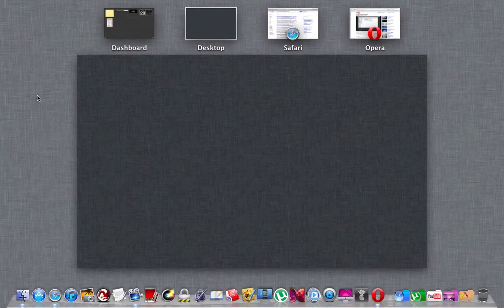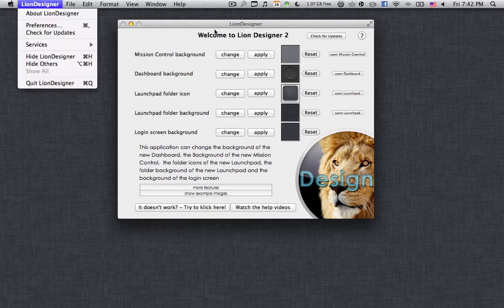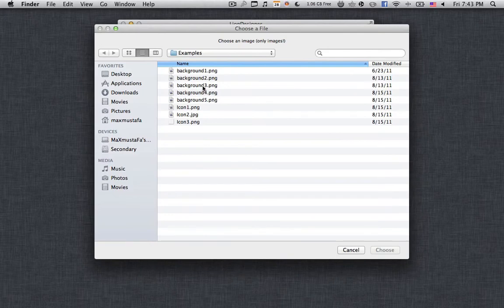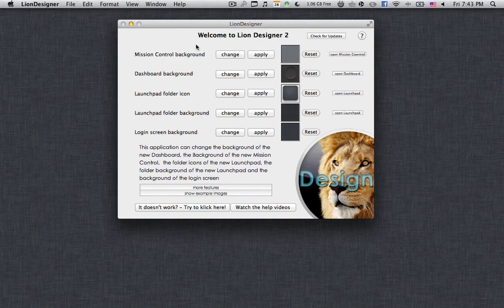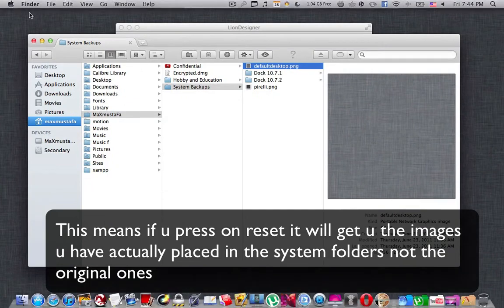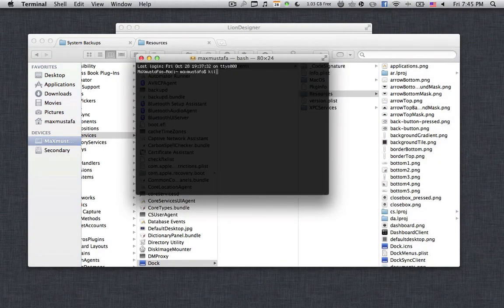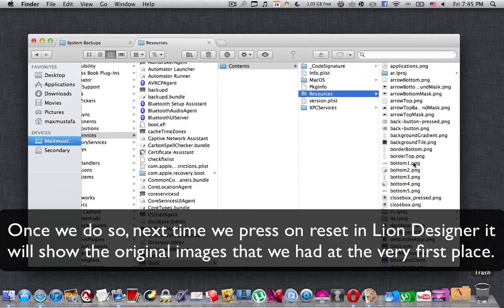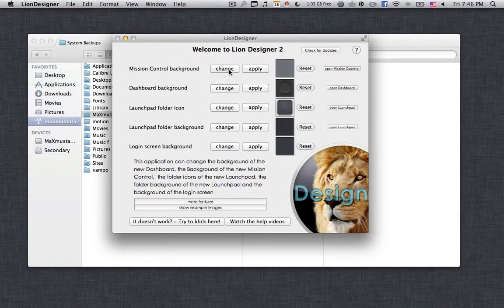Change System Images Easily - LionDesigner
U can freely update it !!

Now in the Latest Version u can do much much more than what u saw in this video like converting images to the size that suits u and much more. The update is for free as well. It is an amazing APP !!! :)